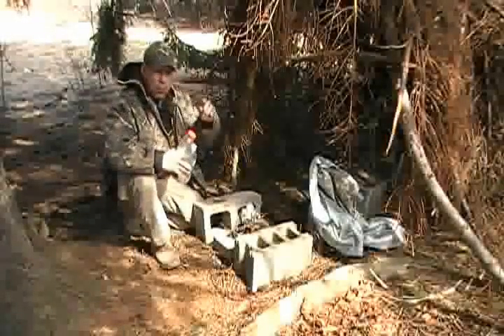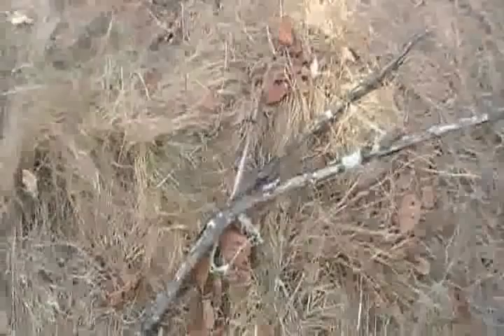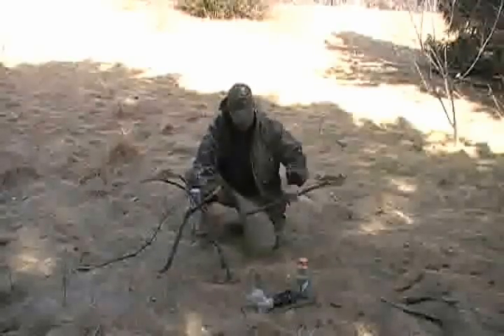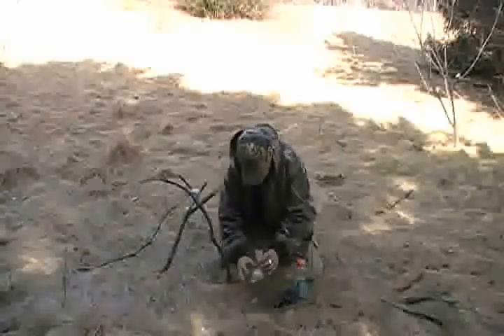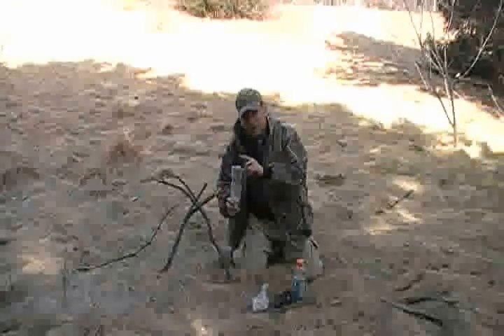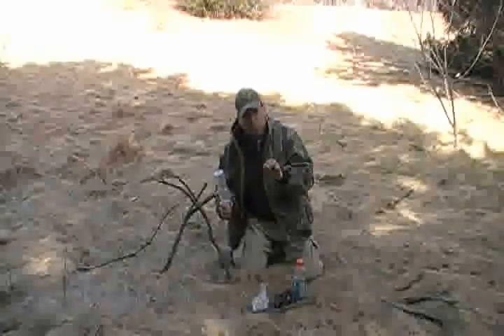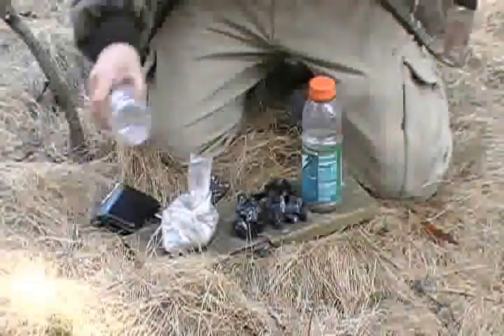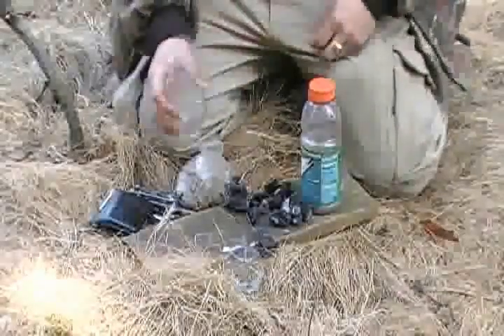Improvised water filter part 1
Joe explains how to make an Improvised water filter in the field